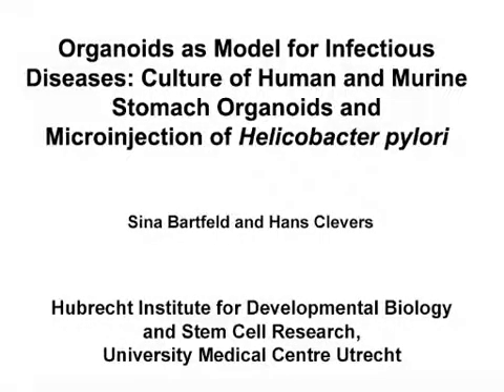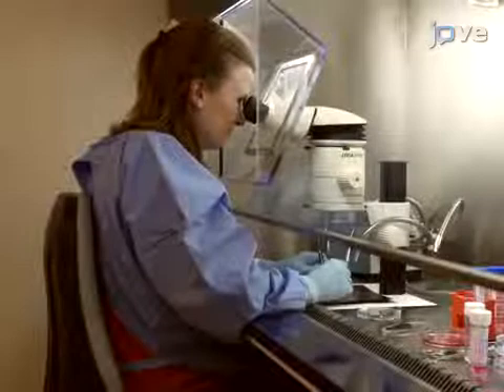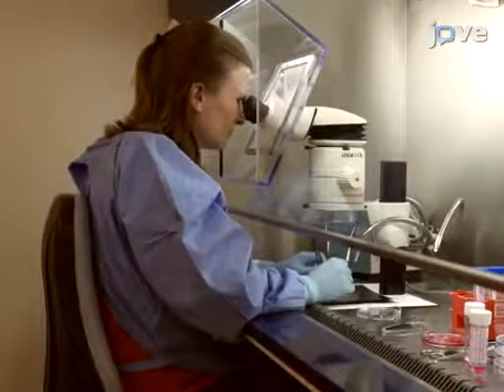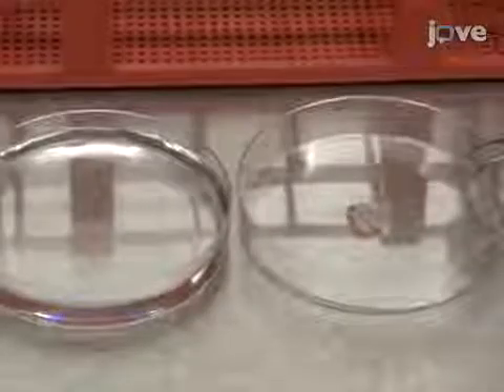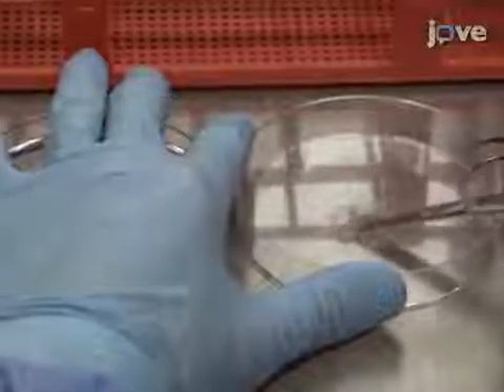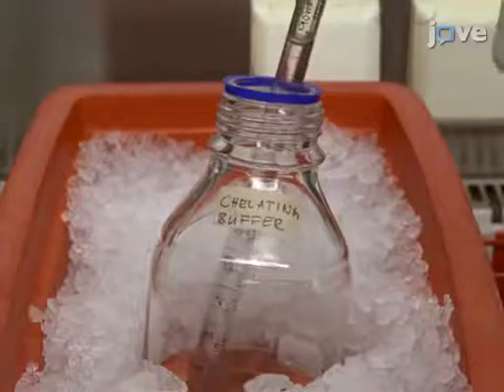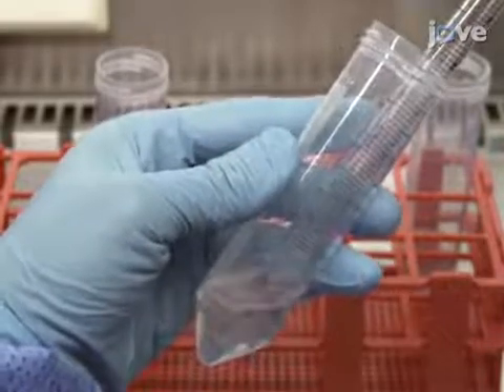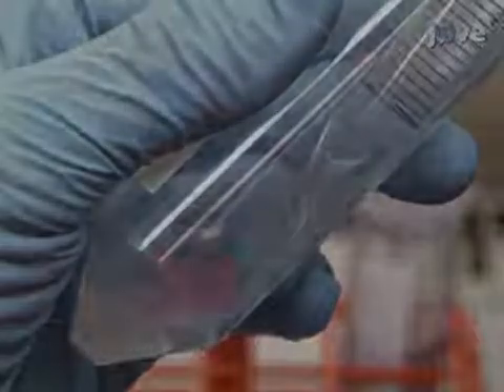Culture of Organoids and Microinjection of Helicobacter Pylori | Protocol Preview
Organoids as Model for Infectious Diseases: Culture of Human and Murine Stomach Organoids and Microinjection of Helicobacter Pylori -  a 2 minute Preview of the Experimental Protocol

Sina Bartfeld, Hans Clevers
University Medical Centre Utrecht, Hubrecht Institute for Developmental Biology and Stem Cell Research;

Stem cell derived cultures harbor tremendous potential to model infectious diseases. Here, the culture of mouse and human gastric organoids derived from adult stem cells is described. The organoids are microinjected with the gastric pathogen Helicobacter pylori.